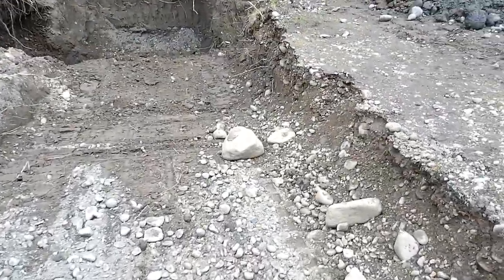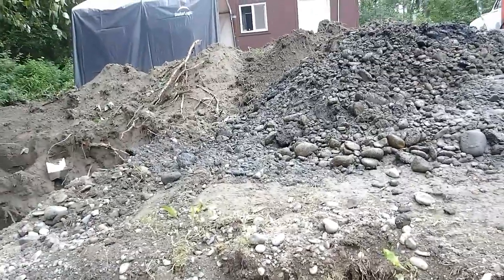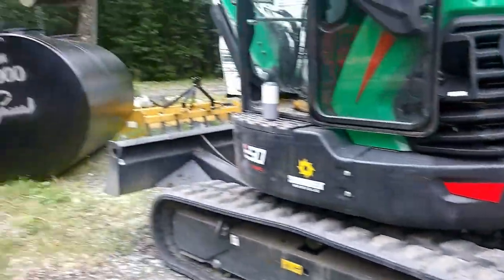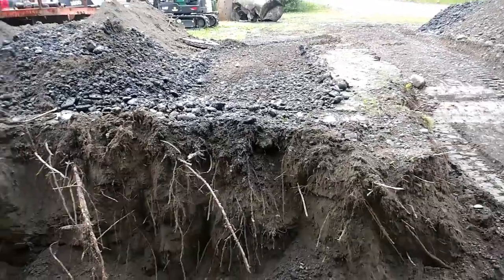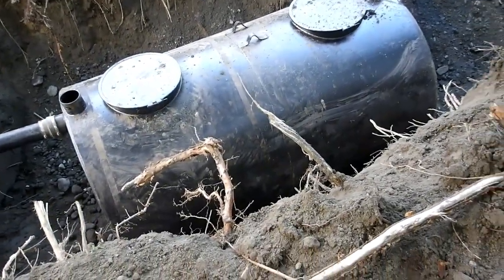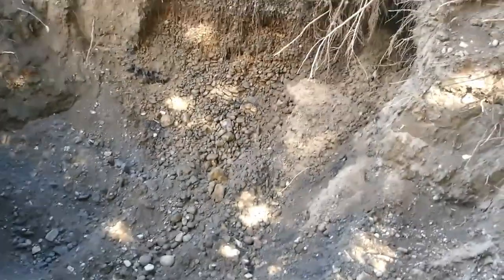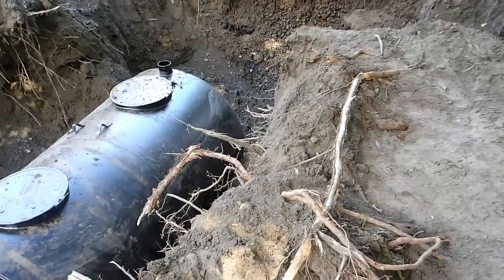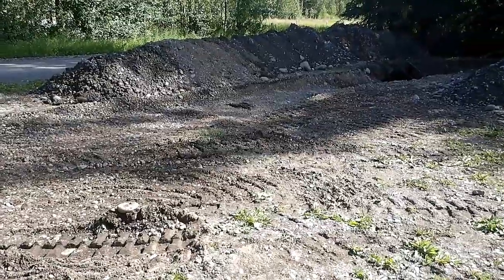Septic System Replacement Part Two